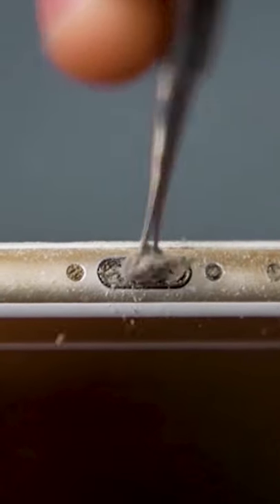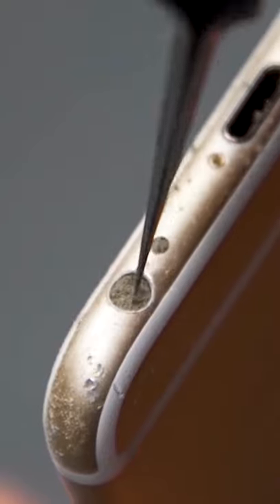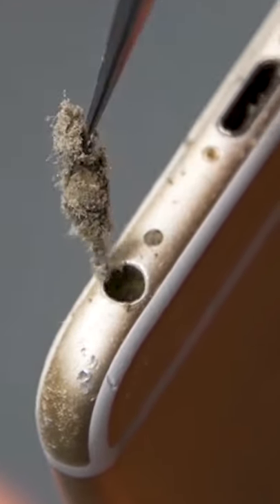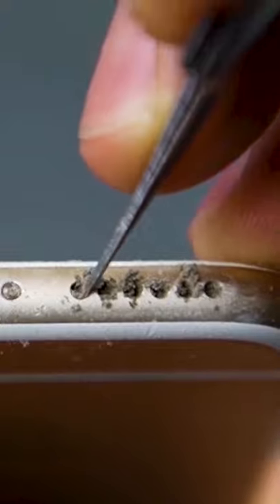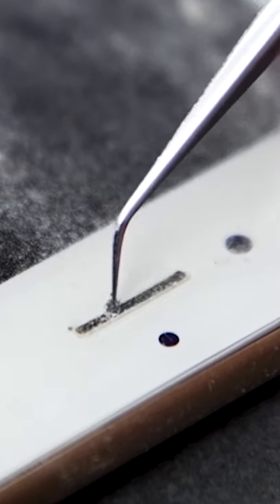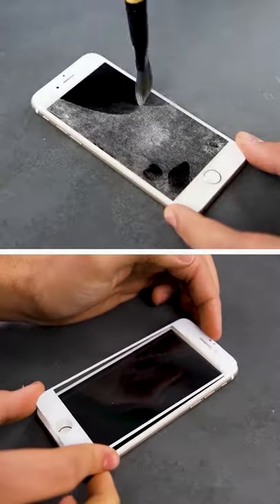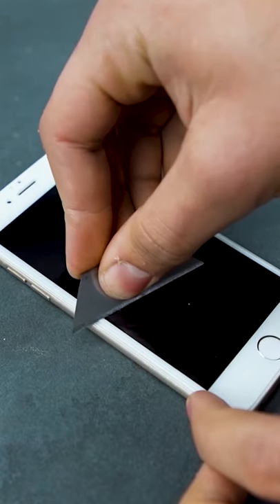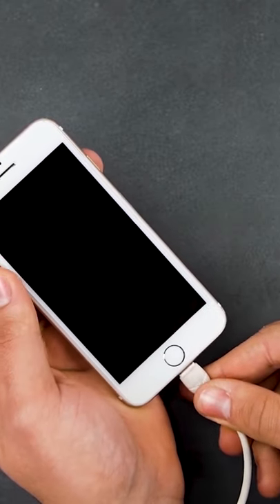How To DEEP CLEAN iPhone Charging Port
If your iPhone is not charging properly, you should try cleaning your charger point. This might happen because your charging port is filled with too much debris. Try this deep cleaning hack and if it works, congratulations — you're back in business.

Spare your time and dare to be great with the most creative hacks, innovative DIY crafts, cake recipes and the latest beauty trends & tricks. Look no further than MetDaan to Craft It Yourself.